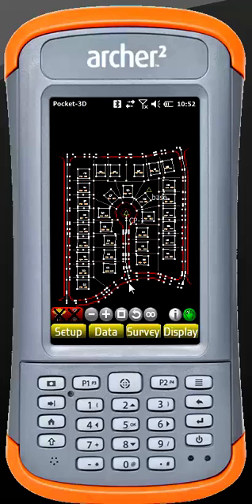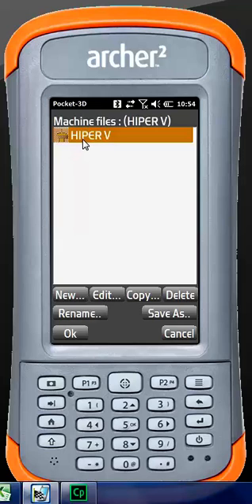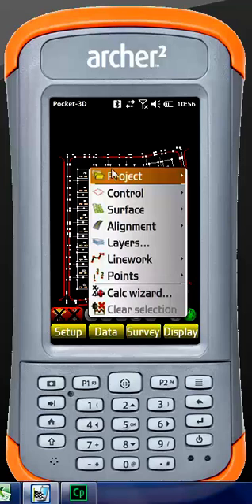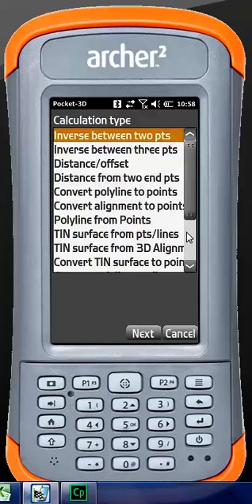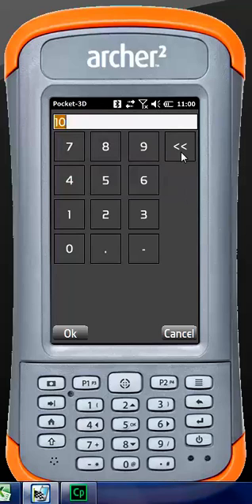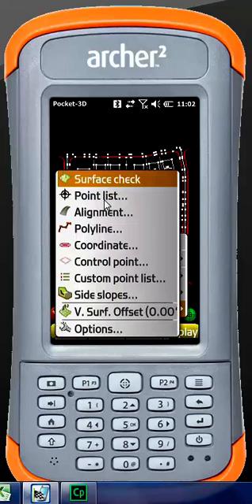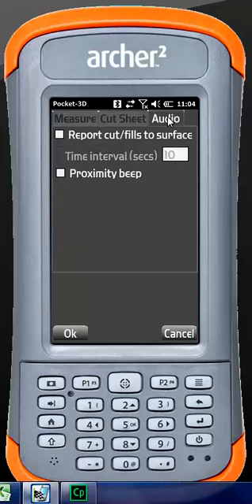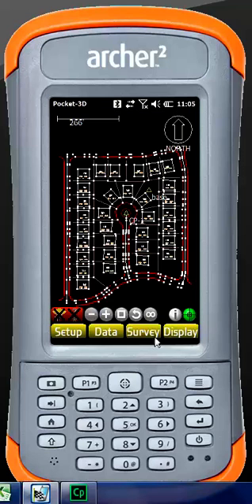Pocket 3D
Pocket 3D overview and menu walkthrough